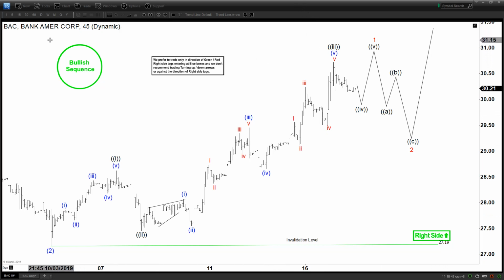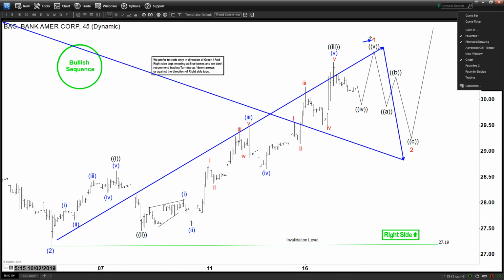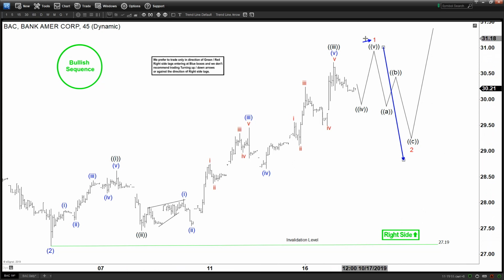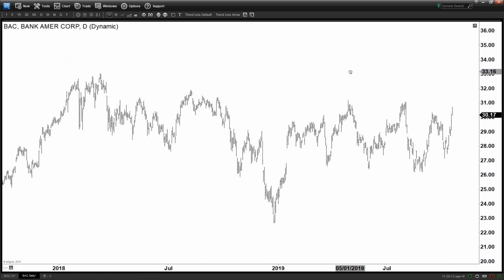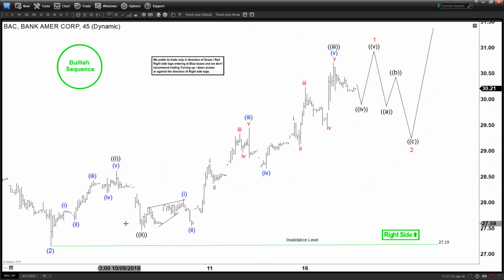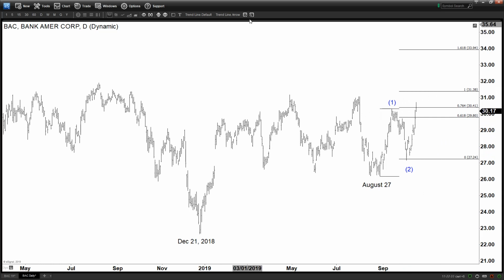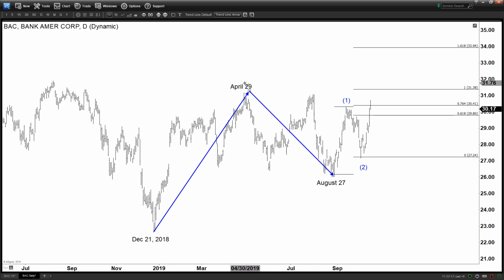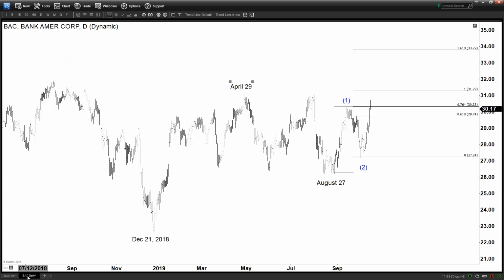Elliott Wave View BAC Starts the Next Leg Higher | Technical Analysis | Elliott Wave Forecast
Bank of America (BAC) shows incomplete sequence from August 27 low favoring more upside. This video looks at the short term Elliott Wave path.

✪ Important Tags